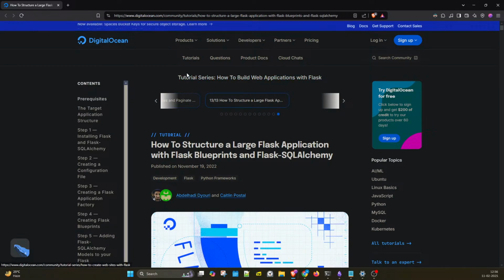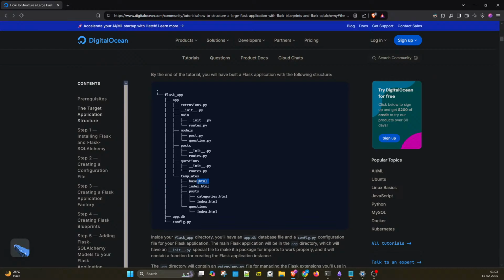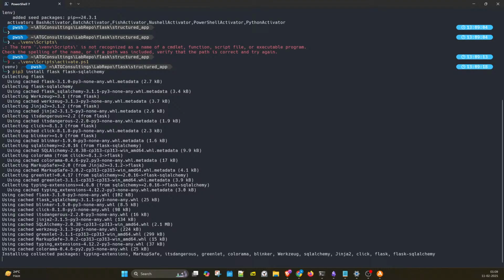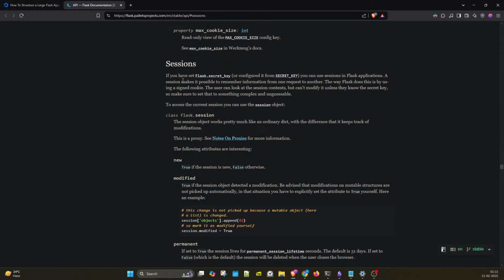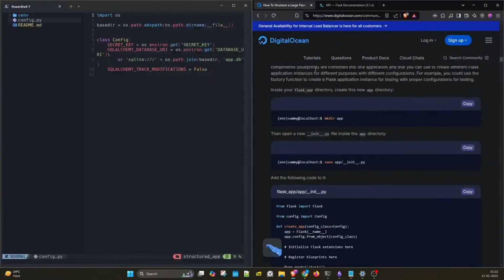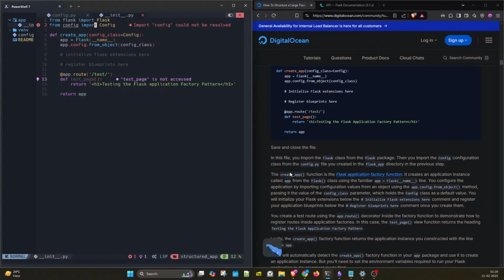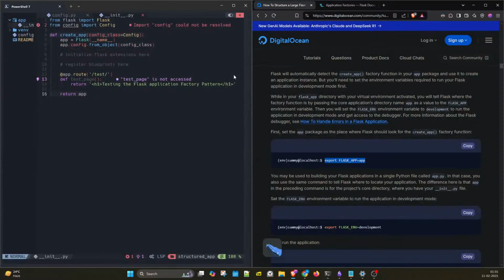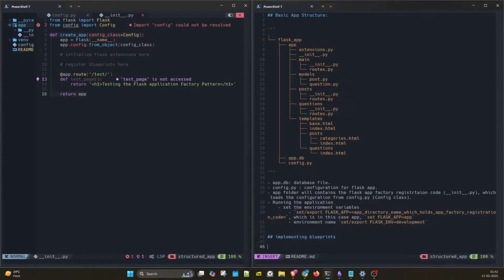Coding | Software Engineering | DevOps | CloudOps Live Stream: Flask App Development: 01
Hi all, these live steams contains all the coding|study|practice sessions which i do for learning. You can find all the codes which i wrote during live stream.